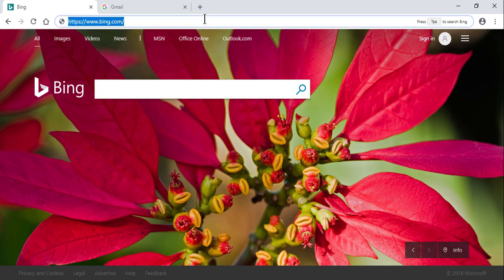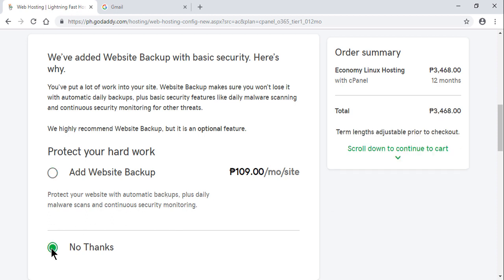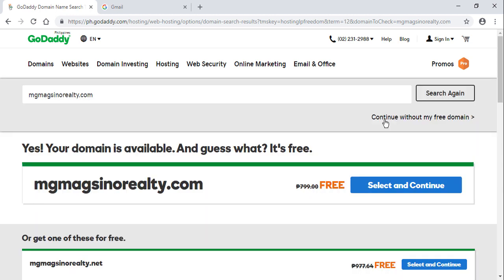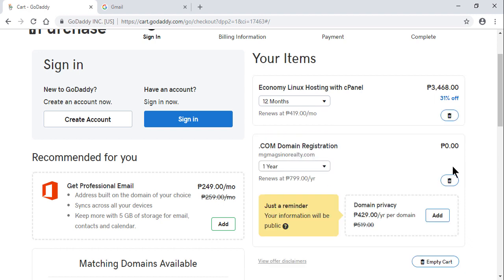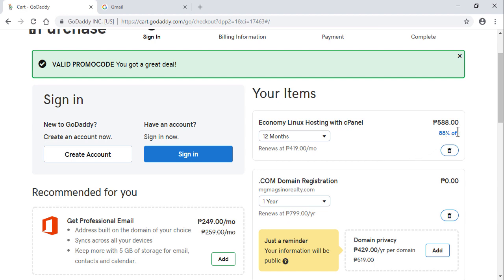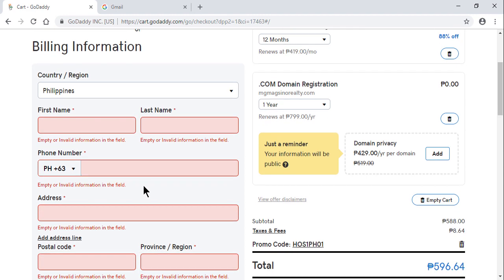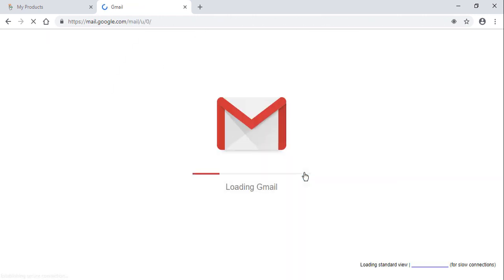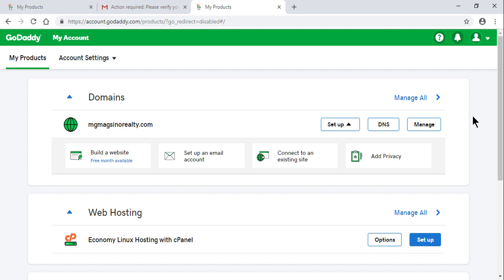How to Buy a Domain Name and Web Hosting Package with GoDaddy 2019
How to Setup Cpanel in Godaddy 2019

In today's video Coach Angelito from Overcome Technicalities teaches on how to buy a domain and a web hosting package on GoDaddy. This simple step-by-step video was created to give straightforward instructions on how to easily buy a domain and a web hosting package on GoDaddy.

Below is the timestamp of the simple steps you need to successfully setup the Cpanel on your GoDaddy account.

1:05 Step 1 - Go to
1:16 - Step 2 - Click on the hosting navigation menu then on Web Hosting on sale link
1:38 - Step 3 - Click on the Add to Cart button under GoDaddy's Economy plan
1:53 - Step 4 - Choose 12 months as your term length
2:16 - Step 5 - Remove GoDaddy's Add website backup feature that's added by default by clicking on the No thanks option
2:45 - Step 6 - Click on Continue with these options button to proceed to the next step
3:00 - Step 7 - Type in or provide the website name you want to buy then click Search
3:32 - Step 8 - Click on Select and Continue
3:41 - Step 9 - Review your order. It must only contain Economy Linux Hosting with Cpanel and the Free domain name you've chosen
5:30 - Step 10 - Add a promo code by clicking on the Have a promo code link
5:35 - Step 11 - Enter the promo code HOS1PH01 on the promo code box then click Apply
5:54 - Step 12 - Click on the Create Account button to create a new GoDaddy account
6:03 - Step 13 - Fill in the necessary fields to create your own Account then click on the Create Account button
6:53 - Step 14 - Fill in the fields in the Billing Information, then click Save
7:12 - Step 15 - Fill in the Payment details in the Payment information section then click Save
7:37 - Step 16 - Click on the Complete Purchase button
7:52 - Step 17 - Click on the My Products link
8:27 - Step 18 - Verify your email address
8:50 - Done

Want to Learn How to Setup the Cpanel of your GoDaddy account, Check out our Beginner's Guide to Buying Your Own